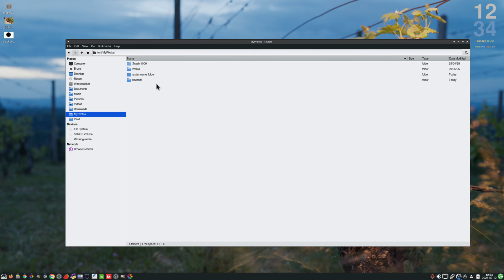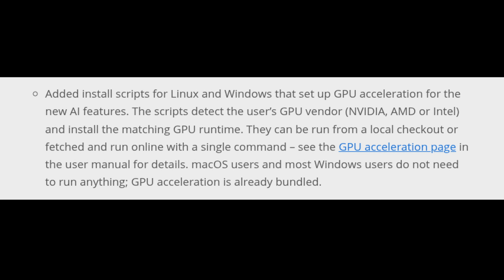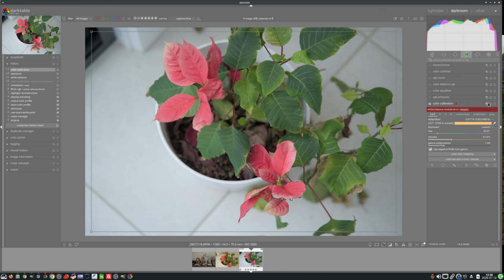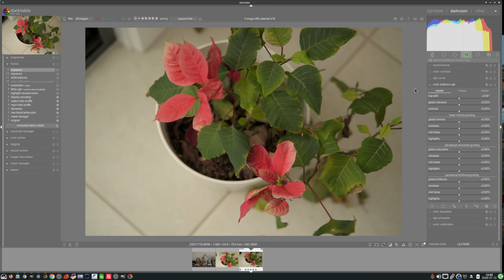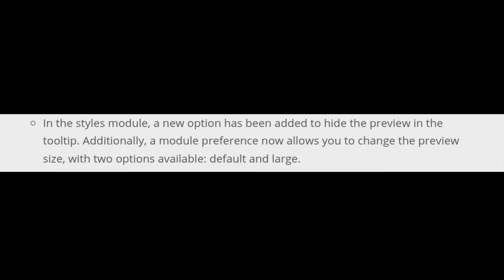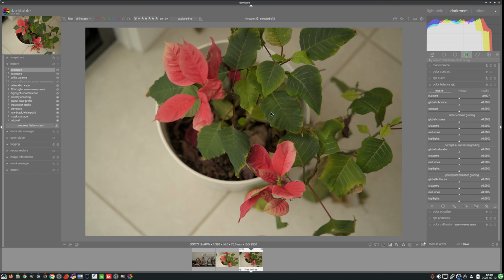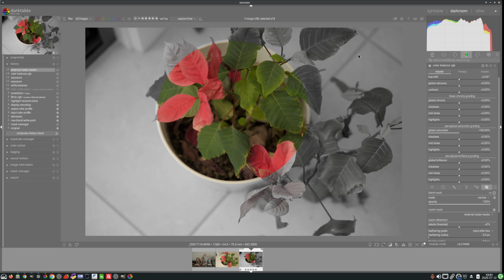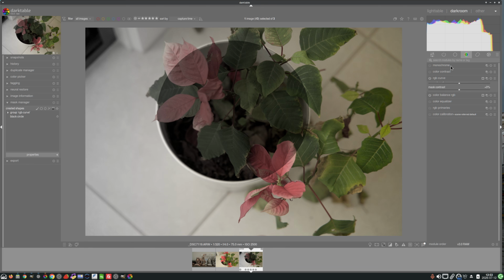darktable ep 168 - New features in darktable 5.6 (pt 2 of 5)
In this episode, we continue our look at the new features in darktable 5.6

00:00 start
00:20 intro
00:33 move/copy images across collections (recap)
02:06 install scripts
02:39 colour calibration bounding box
03:41 extra contrast on parameter sliders
03:53 condensed mode for module labels and widgets
04:32 two-up scope (vector + waveform)
04:58 hi-res thumbnails
05:57 styles module
06:14 debugging options
06:25 vectorise the external raster mask

As always, thanks to William Justice for his youtube chapter generator!

William Atkinson
Totoroot
Peter Frohberg
travellingjournalist
SaturdayScience
Rainer H
Bas van de Kerkhof
Marcus Ahlberg
Dave Shepherd
Pascal
John Bell
mike s
Alexander Haak
Kevin McKibben
chris8142
Rudolfs
Gitte
David Staves
Erik Oksanen
Rob van Esseveld
Ferg
Fernando Pérez
Steve Ansell
Emil Ohlsson
Robert Stites
Daniel
Bart Bartels
Ulrich Gesing
Andy McGarty
Michael Rasmussen
Matthias Liebich
Martin Vines
Rohn Shearer
Alun Spencer
Jon Hoskins
SteMuBo
Henry St. Clair
peterschlaufer
Larry
Dan Putler